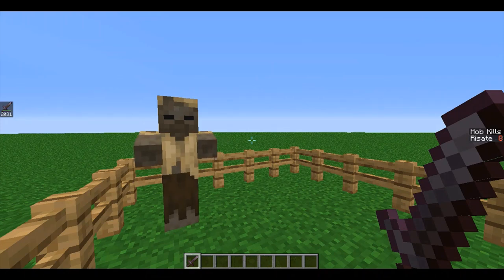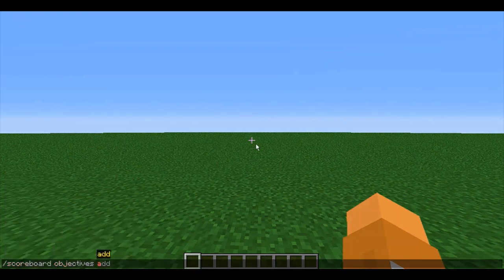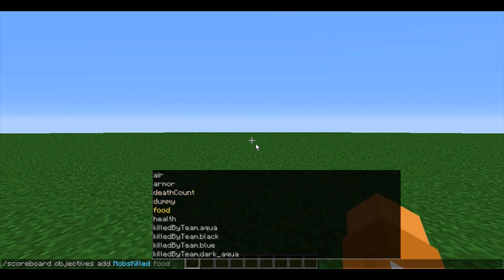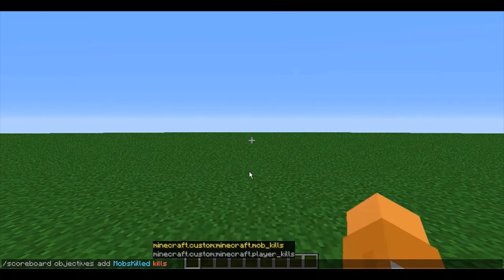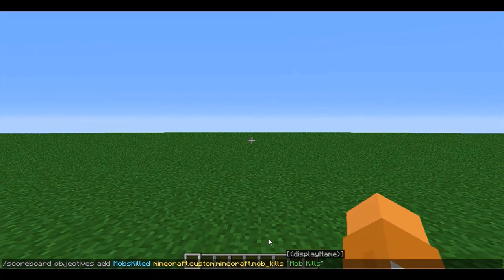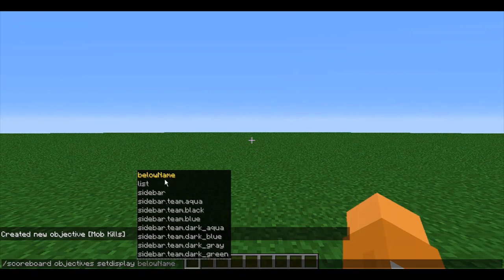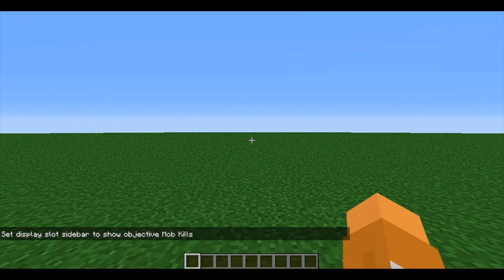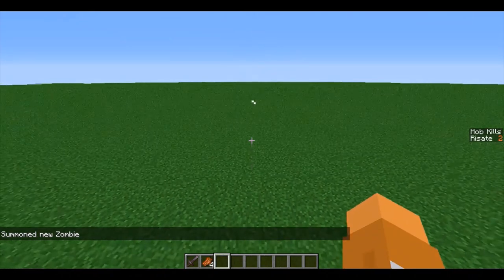How to make your own scoreboard in Minecraft 1.16-1.19 (/scoreboard command)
How to use the /scoreboard command to make scoreboards display info like Health or Kills. You can use scoreboards to display an endless list of things, and so obviously, your choice of how to use the scoreboard command will be up to you. There are some common scoreboard command uses (criterion) in the comments of this video.